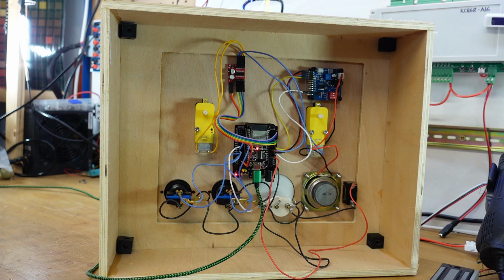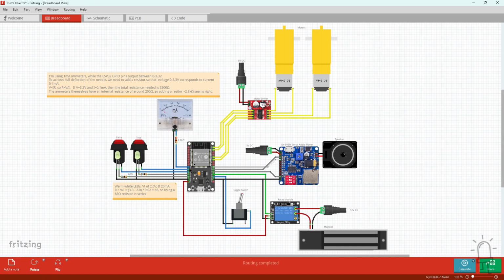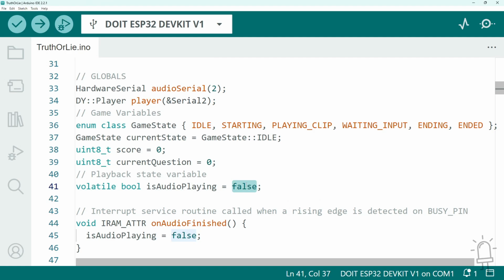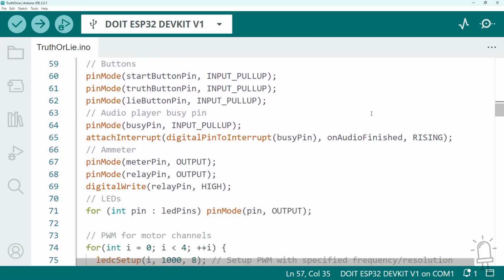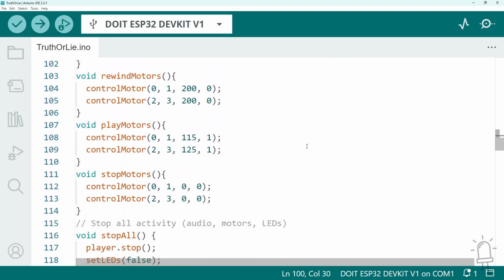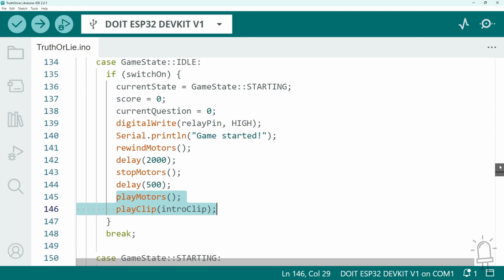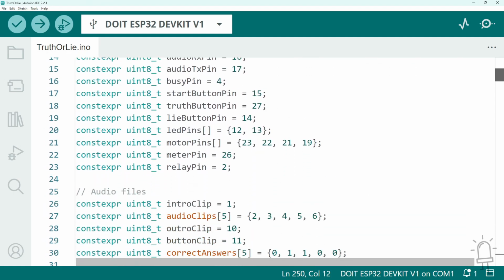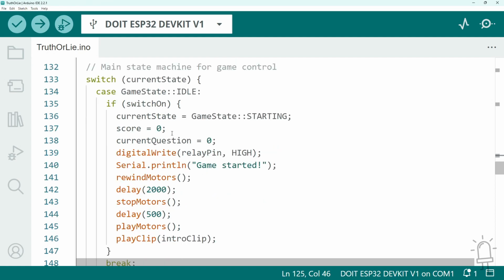Build your own ESP32 "Lie Detector" game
This tutorial explains how to build an electronic "lie detector" game, which can be used in a murder mystery, detective whodunnit, or escape room. Players hear a series of audio clips, which represent the responses a suspect gives when questioned by a detective. They must decide which of these statements are true, and which can be proved to be false based on contradictory evidence - such as other witness testimony, receipts, CCTV footage, mobile phone statements, etc. (If you've ever played the "Phoenix Wright: Ace Attorney" series of games, you'll be familiar with the mechanic!)
This game uses an ESP32, a DY-SV5W MP3 audio player, some arcade buttons, a motor driver and a couple of cheap hobby motors. I'll demonstrate the wiring and all the code used, and it can be built easily for under $20.

Timings
00:00:00 - 00:02:06 Introduction and Demonstration
00:02:07 - 00:03:06 Hardware Overview
00:03:07 - 00:06:33 Wiring Diagram
00:06:34 - 00:26:45 ESP32 Code
00:26:46 - 00:28:21 Wrapup